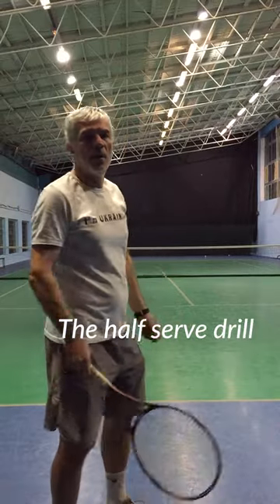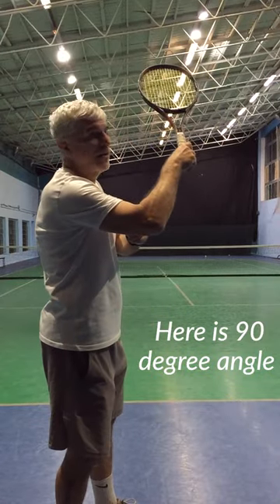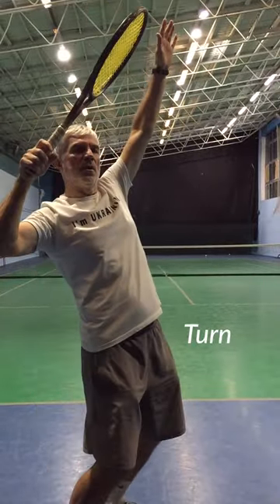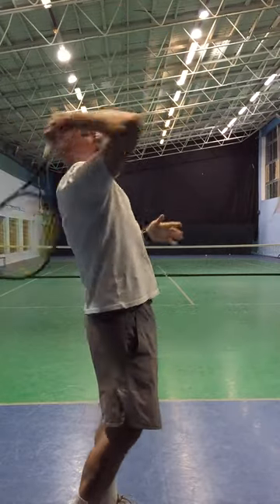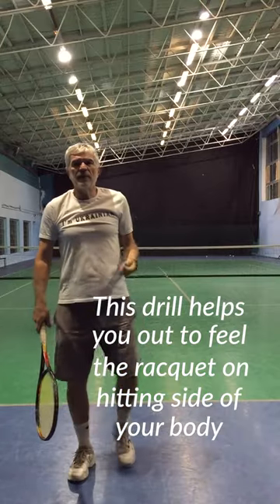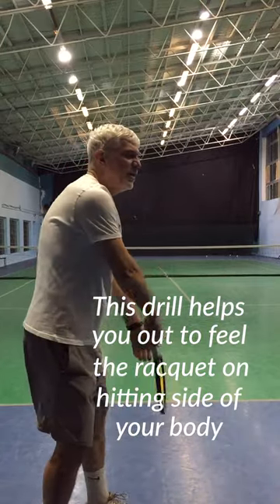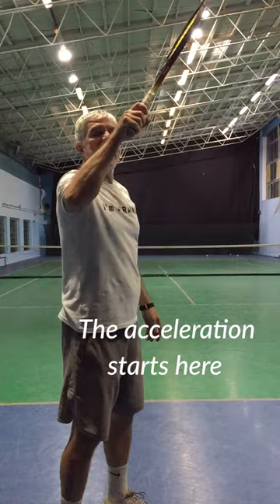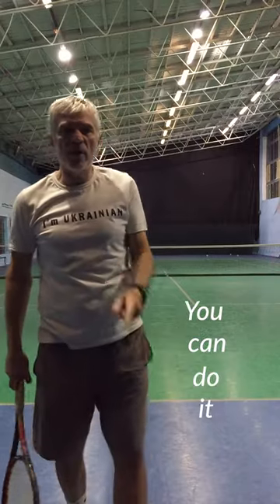The Serve | How to Improve theTiming of Acceleration in Tennis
The serve is one of the most complex shots in tennis. There are a lot of moving parts, and even a small mistake can result in a weak or inaccurate serve. One of the most common mistakes players make is mistiming their serve acceleration.
We're going to focus on how to improve the timing of your serve acceleration.